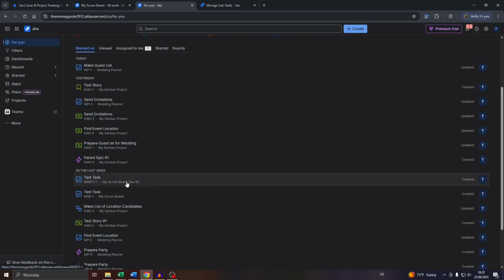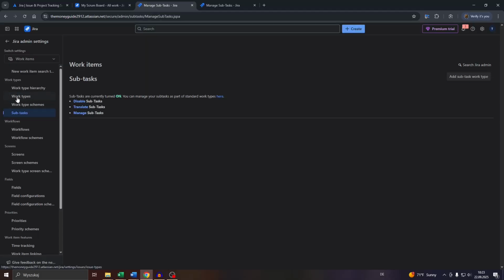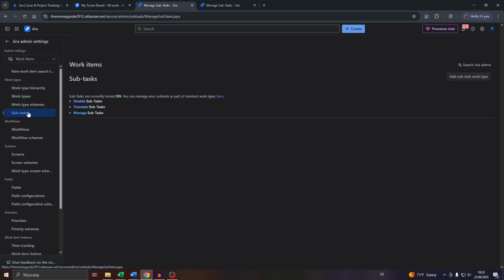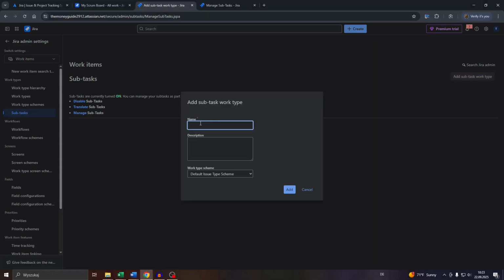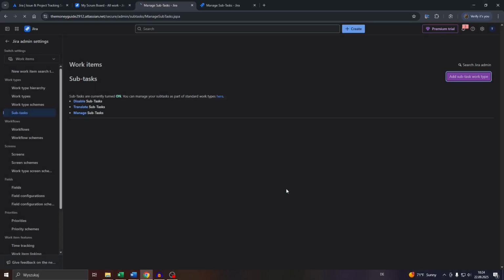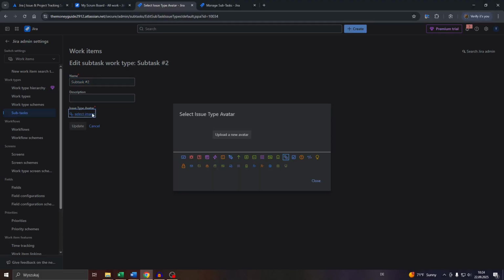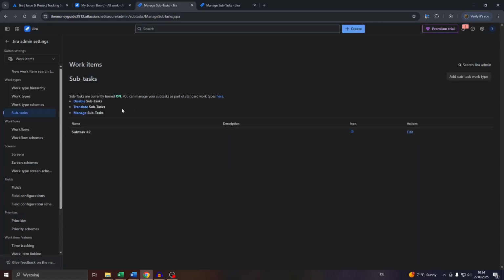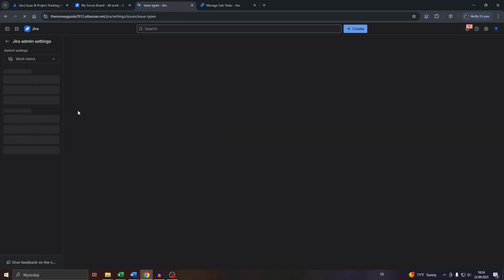How to Add Custom Subtask Type in Jira — Step by Step Jira Tutorial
Find out how to add a custom subtask type in Jira. This tutorial explains how to tailor tasks to fit your project’s needs.

If you're interested in learning more about how to use Jira team management, you may learn how to disable auto complete for JQL in Jira step by step, too, in this tutorial